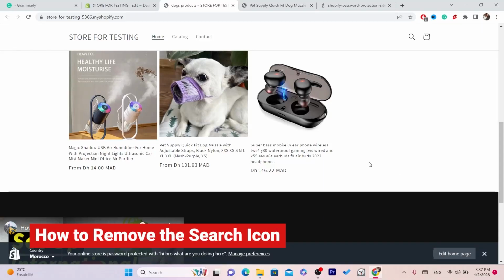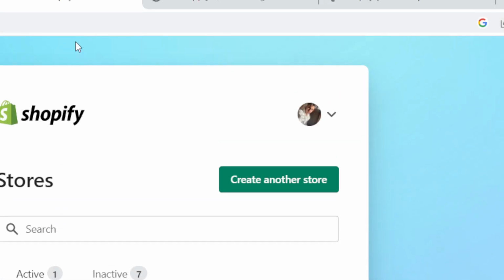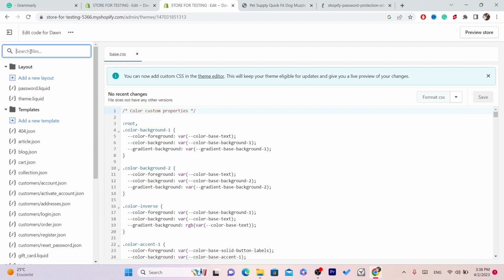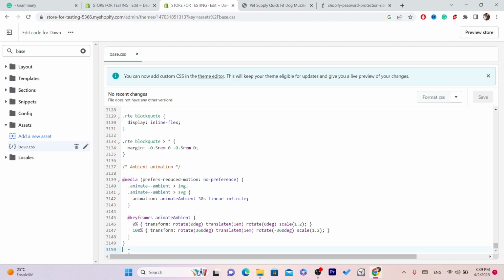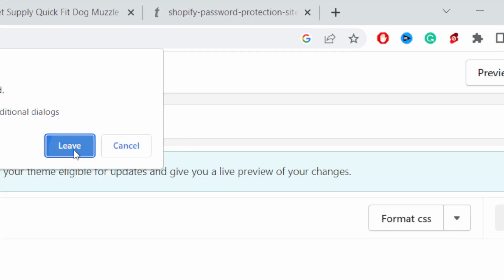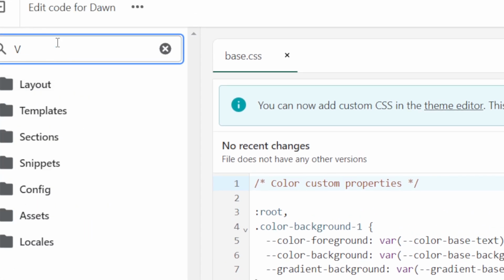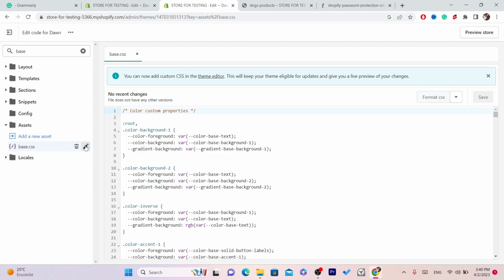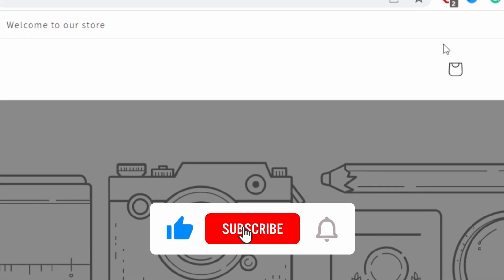How to Delete the Search Icon on Shopify - Step-by-Step Tutorial 2025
In this step-by-step tutorial for 2025, you will learn how to delete and remove the search icon from your Shopify store. The search icon is a default feature on most Shopify themes that allows customers to search for products on your store. However, if you want to remove this feature for aesthetic or other reasons, we will guide you through the process of deleting the search icon from your store. By the end of this tutorial, you will have successfully removed the search icon from your Shopify store.